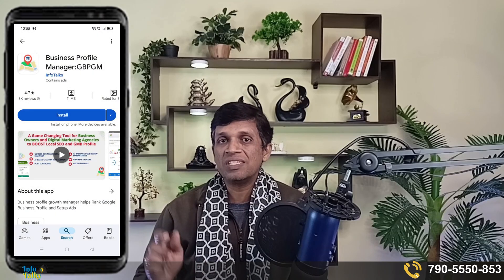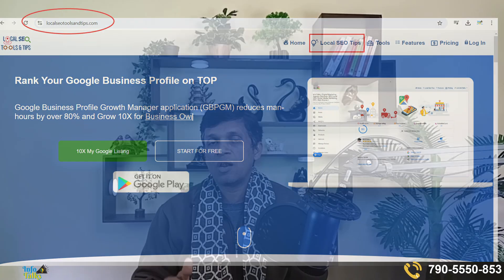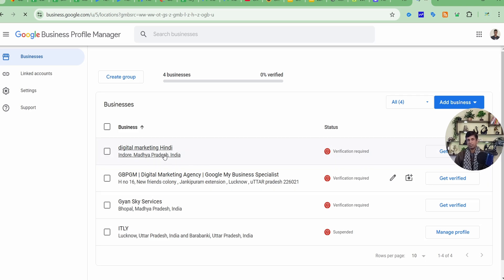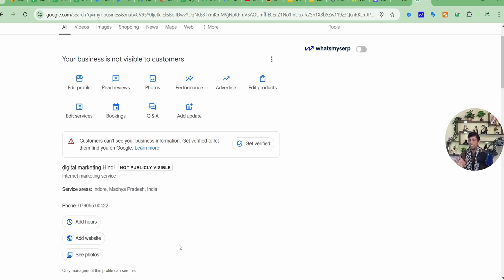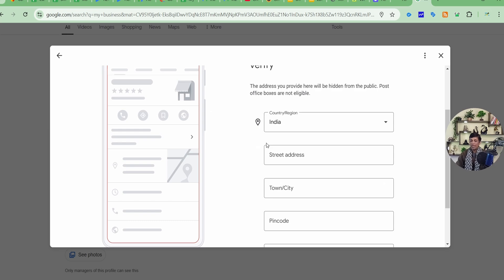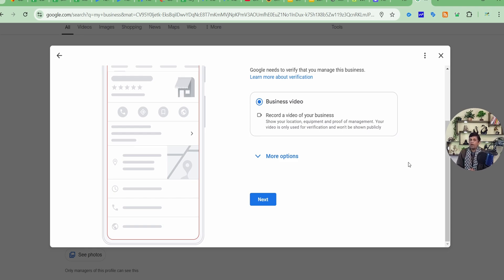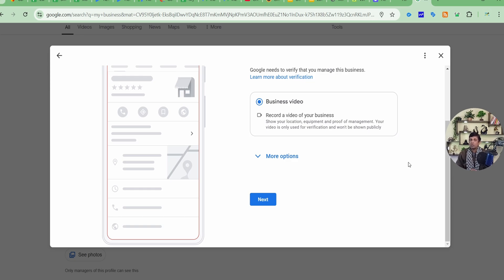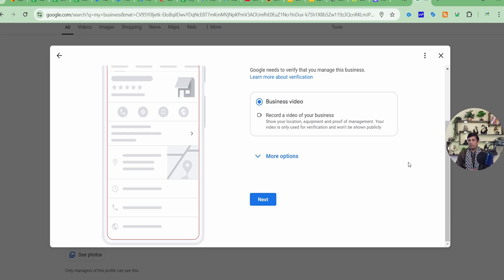How To VERIFY Your Google My Business Profile in 5 Minutes | Step By Step Tutorial 2025